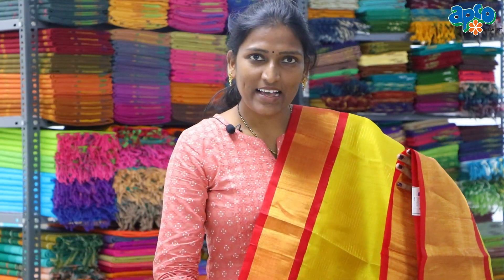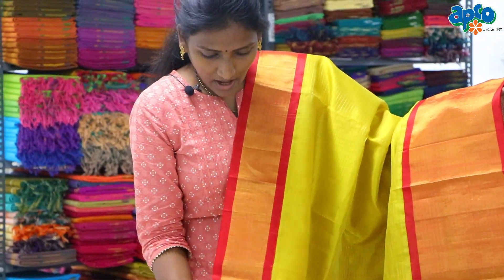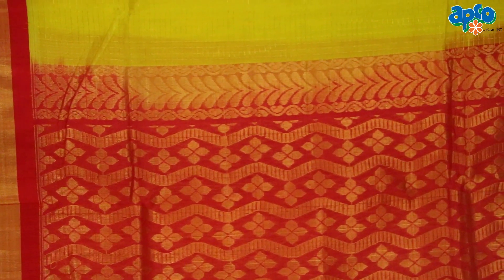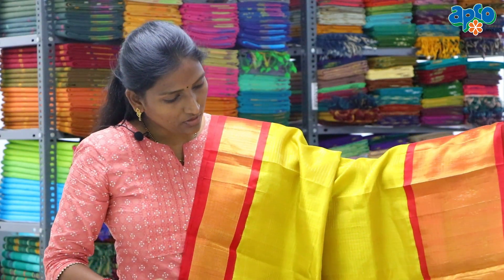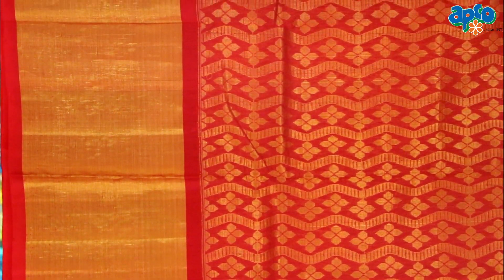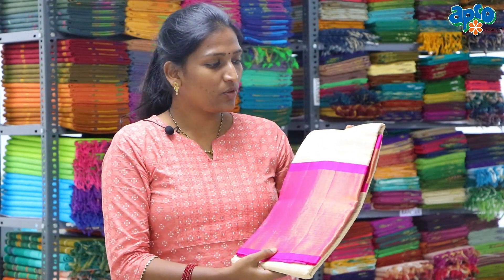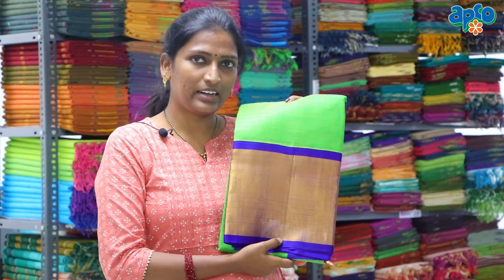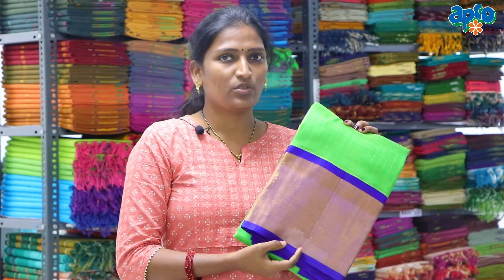Chirala Sico Saree || APCO || APCO Handlooms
Check out our beautiful Chirala silk cotton sarees with gold zari checks, contrast pallu, and border! The gold zari work adds a touch of luxury, and the contrasting pallu and border make a bold statement. Perfect for any occasion, these sarees are a must-have. Don't miss out!

Chirala Sico Saree new collection available at APCO showrooms and also available
Visit and Purchase your favourite Handloom Collections.